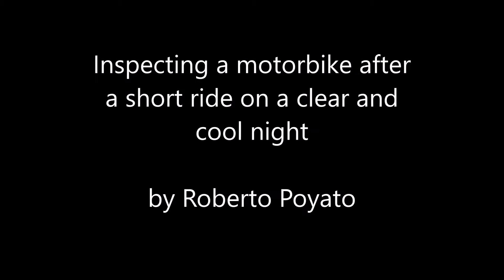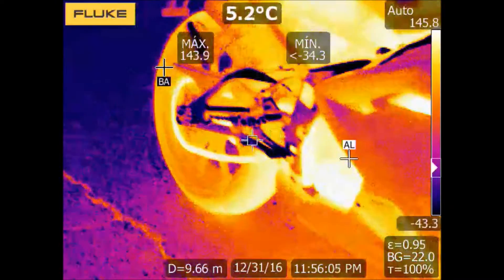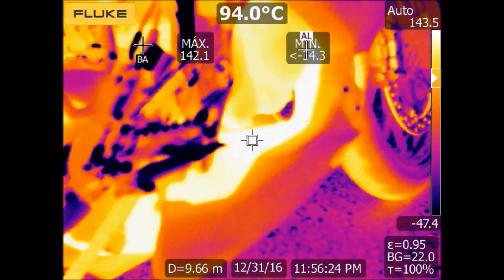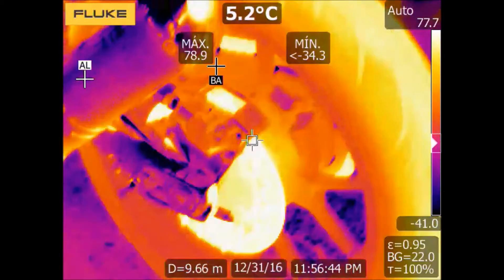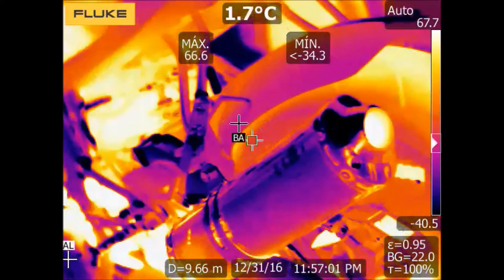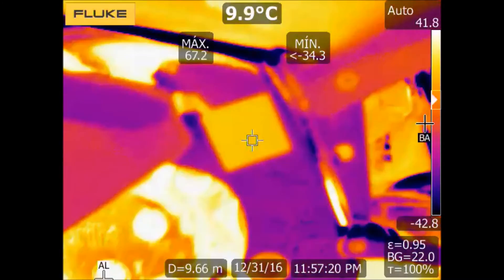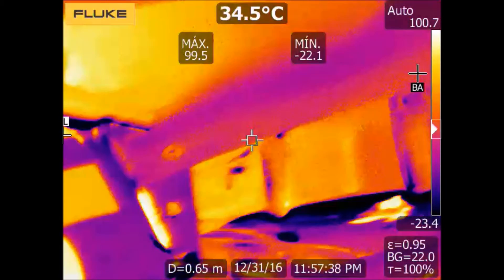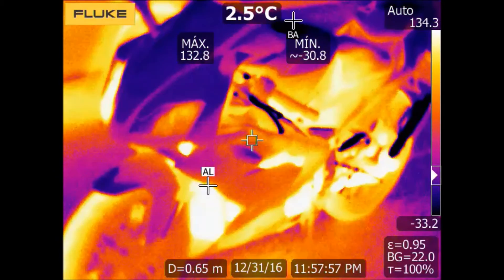Inspecting a motorbike with a thermal imager Fluke Ti400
The best way to learn thermography is just by practicing. So taking your camera with you everywhere you go will allow you to experience new aspects of thermography. For example, if we want to inspect a motorbike (or any other machine) it is not a god idea to run it for just 1 minute, as we did in this case, the reason is that in one minute it will not reach the maximum temperatures that we will get in a normal steady state condition.
Anyway, we see for example, that the transmission chain gets hot due to friction and also the brake disc after braking. We also see some areas of the motorbike at very low temperature, for example, -20ºC. Do you know why we see these so low values? Yes, some metallic reflective surfaces with very low emissivity are reflecting the sky temperature of this cold night, and as you  know the space can be at a very low temperature, so the camera will display these areas at the minimum temperature of its range.
So, two take away: mechanic elements get hot because of friction and because of that oil lubrication is a key factor for a proper maintenance. Low emissivity surfaces like polished metals not only emit lower infrared radiation in comparison with high emissivity surfaces but also they are very reflective so they can reflect the temperature of other bodies, not only heated bodies but also the lower temperature of cold bodies, like the sky in this case.